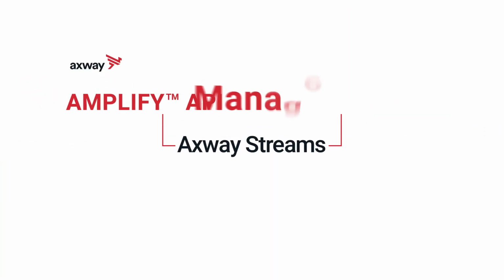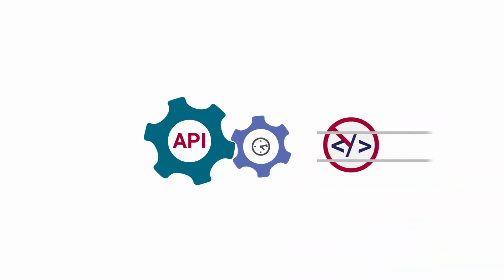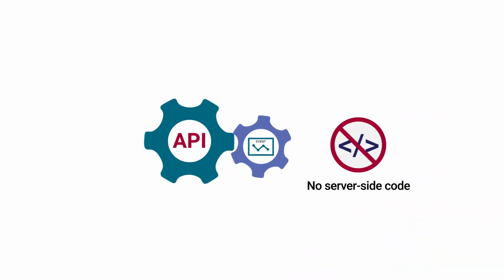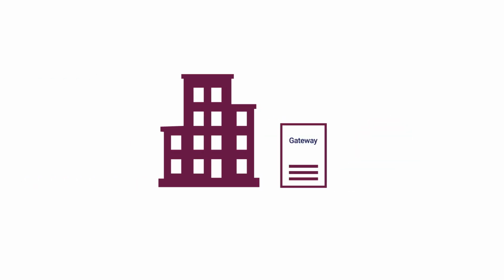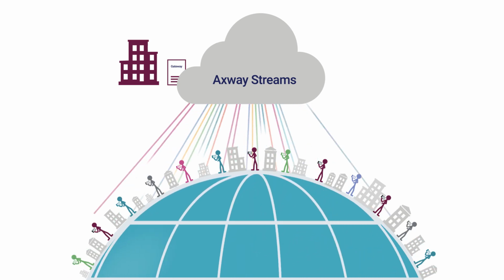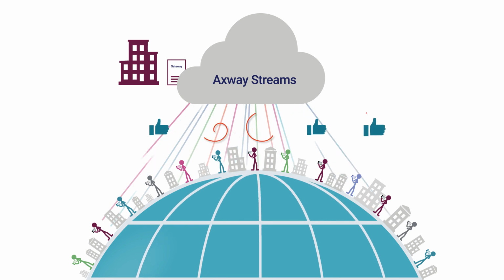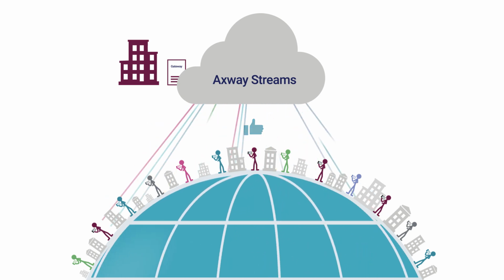Move data in real-time with Axway Streams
Axway Streams enables you to augment your existing API infrastructure with an event-driven layer for publishing data from your APIs by making them available as real-time streams of events that can be consumed by web, mobile or any other applications. Go beyond the traditional request/response paradigm and limitations of this approach.

Up to 90% reduction of cost of data sharing
Reduced onboarding time of new partners from 3 months to 3 hours
Significant decrease in bandwidth/network consumption
Enhanced UX experience for end user